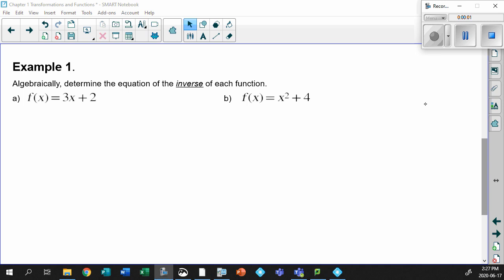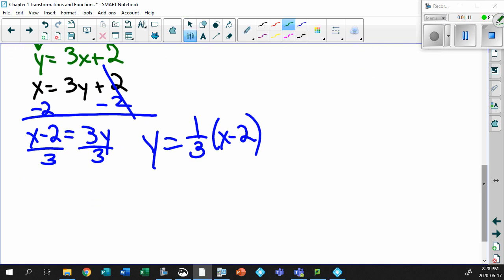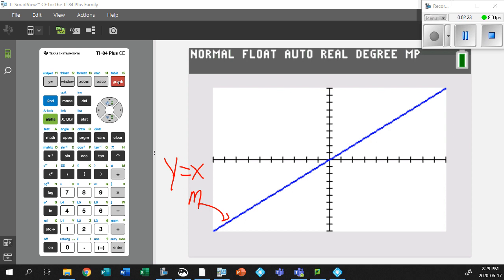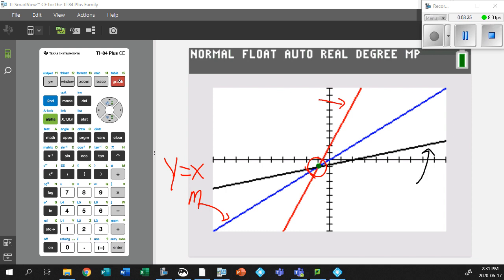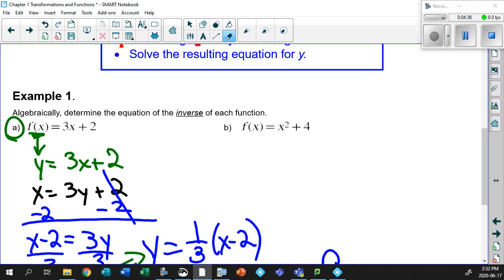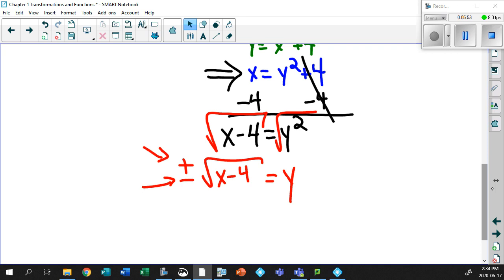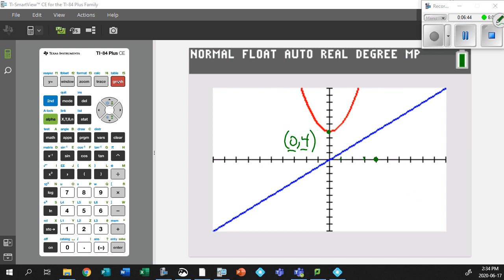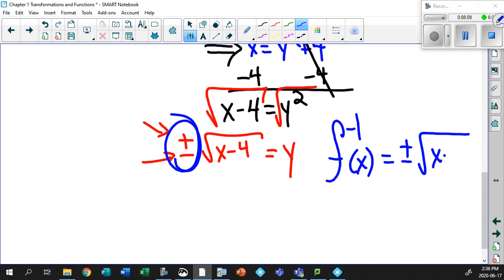Unit 1 4 2 Determine the Inverse Relation Algebraically